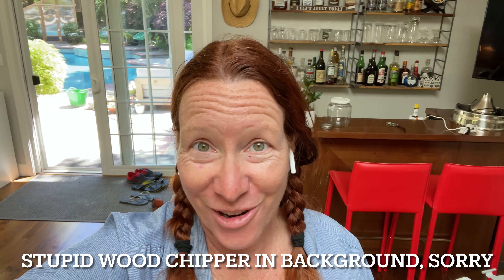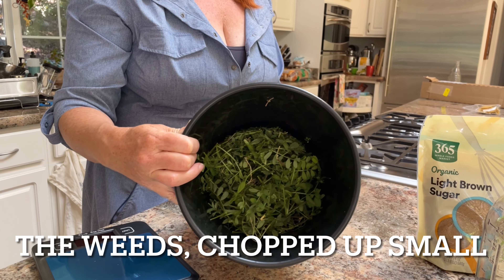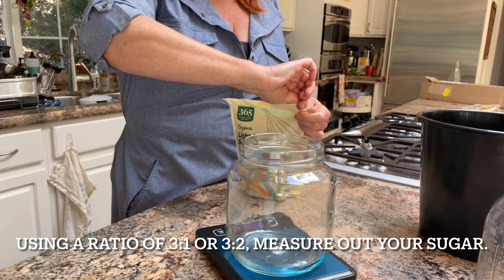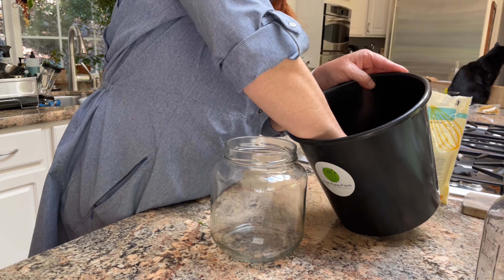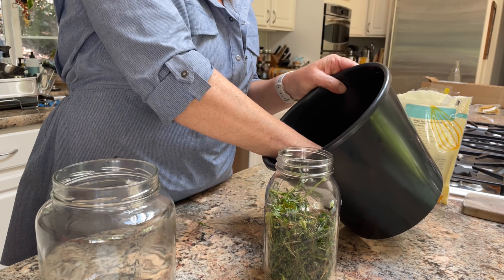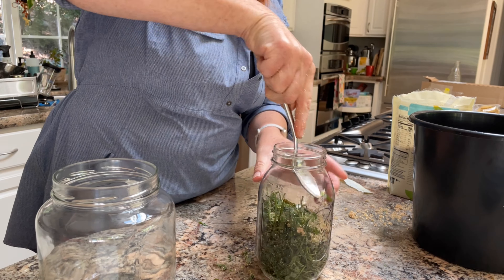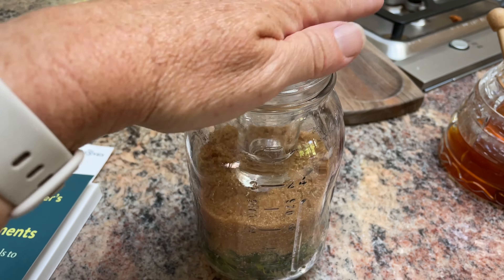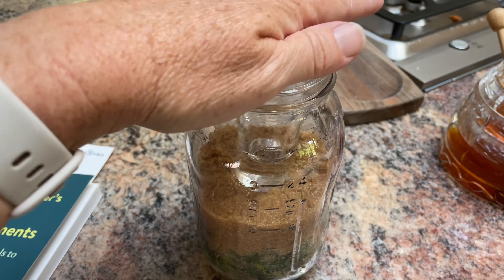Making fermented plant juice or FPJ